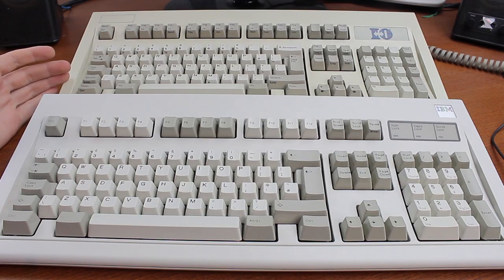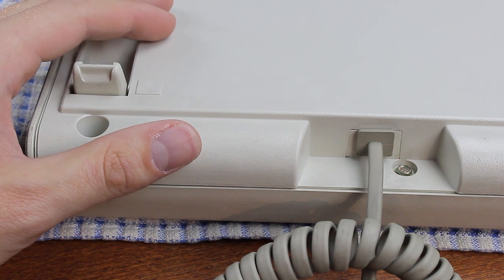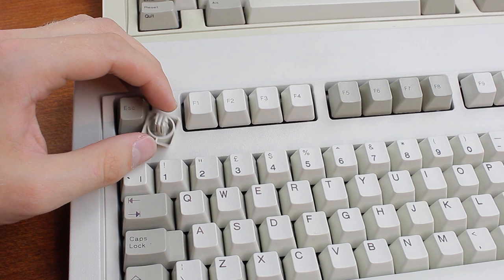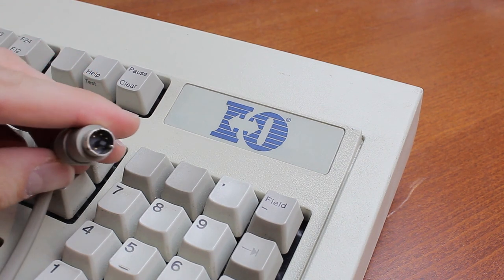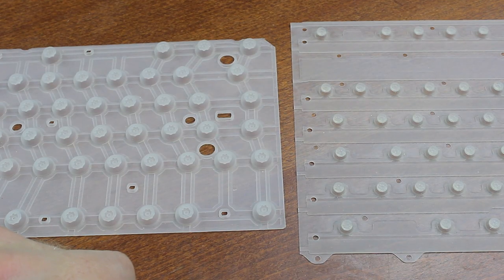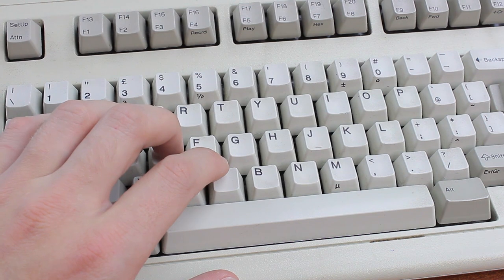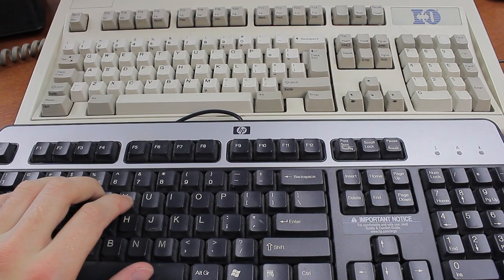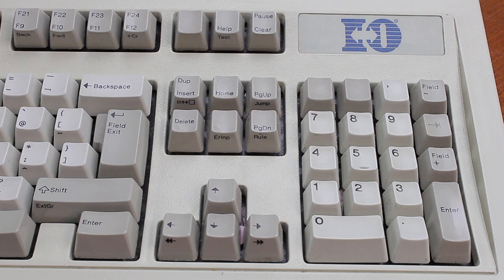Unicomp Model M rubber dome keyboard review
I'm Thomas and I do keyboard videos and reviews. Today we look at the rubber dome version of the famous IBM Model M, except it's made by Unicomp.

The practice sentence was: "Hello my name is Thomas and I'm typing on a rubber dome Model M right now. This is such a weird typing experience, I have no idea how to describe it! You should try it out for yourself!"